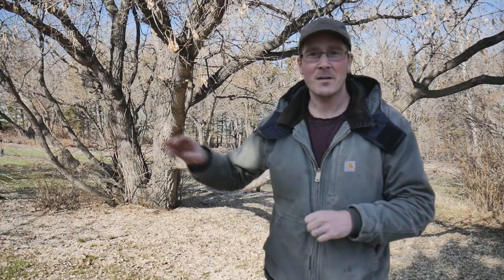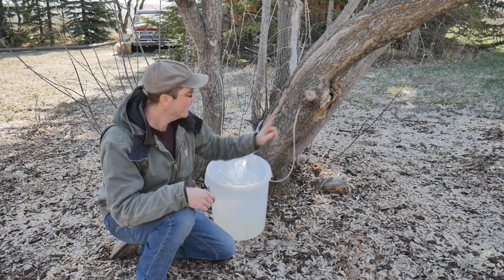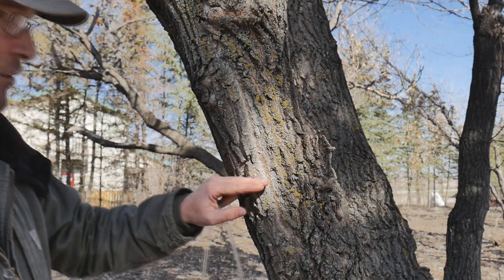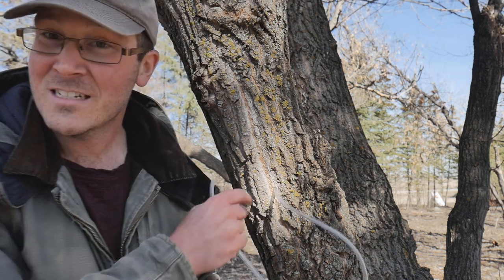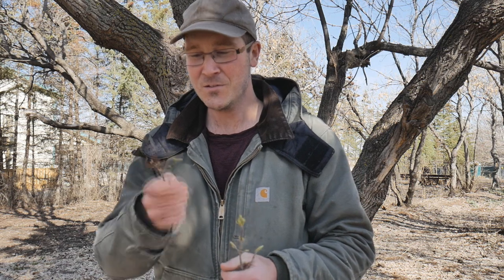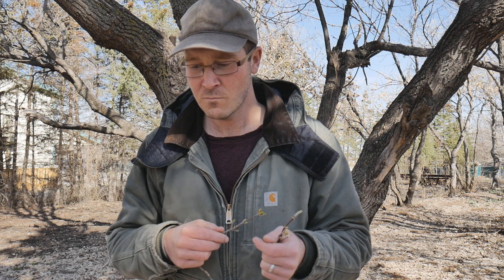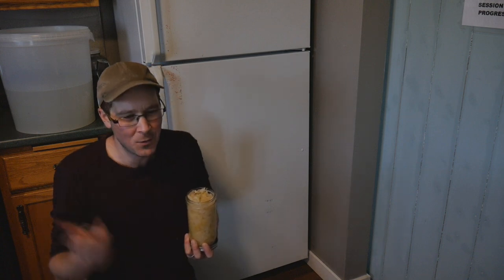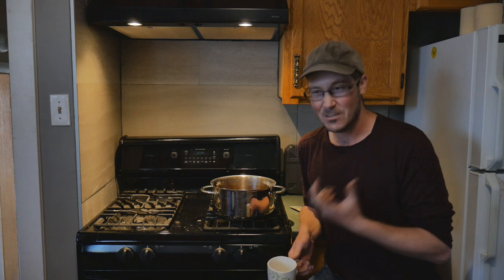Making Maple Syrup on the Canadian Prairies: A Sweet Adventure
Join me on my sweet adventure as I tap maple trees and make maple syrup on the Canadian Prairies. I'll show you the tools and techniques needed to turn sap into delicious syrup, and share some tips and tricks for a successful harvest. Whether you're a seasoned syrup-maker or a curious beginner, this video has something for everyone. So grab a bucket, a drill, and some spiles, and let's get tapping!

Our goal is to inspire and empower you to connect with nature, improve your well-being, and create a more sustainable way of living.

We invite you to join us on our journey as we explore different aspects of homesteading, gardening, and herbalism. From planting and harvesting in our garden, to raising animals, making homemade remedies, and wildcrafting, we will share our knowledge and experience with you. Our hope is that our videos will inspire you to start your own journey towards a more self-sufficient and sustainable lifestyle.

Living in zone 3 on the Canadian Prairies presents unique challenges for homesteading and herbalism. The harsh climate, dry and nutrient-poor soil, and risk of drought are just a few of the obstacles we face. However, we have found ways to adapt, using new technologies, crop genetics, and gardening techniques. We also source plants from other regions and dry and store them for future use. We are excited to share these tips and techniques with you.

We are inspired by our grandfather, who taught us the value of determination and the importance of living in harmony with nature. His love for gardening and herbalism has stayed with us throughout our lives, and we are honored to carry on his legacy.

On our channel, you will find a variety of videos, including tutorials on homesteading for beginners, organic gardening methods, permaculture, and backyard farming for food security. We also share tips on natural living, eco-friendly living hacks, and traditional skills for modern homesteaders. Our herbalism videos cover topics such as homemade remedies, herbal medicine for natural healing, and wildcrafting.

We are excited to connect with you on this journey towards a more self-sufficient and sustainable lifestyle. Thank you for joining us!

________________________________NEW BOOK NOW AVAILABLE!!_________________________________

Are you ready to discover the joys of gardening but don't know where to start? Look no further than this comprehensive beginner's guide to gardening! Whether you're starting with a small balcony or have a larger outdoor space to work with, this book will take you through the fundamentals of gardening, from selecting the right plants to caring for them and troubleshooting common problems. With clear and concise instructions, helpful tips and tricks, and beautiful photos to inspire you, this guide is the perfect companion for anyone eager to grow their own green thumb.